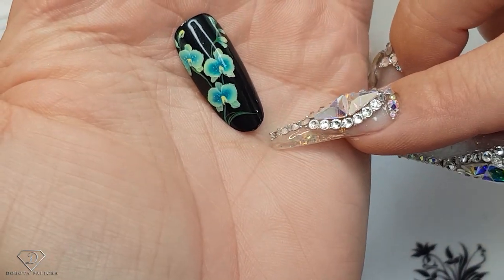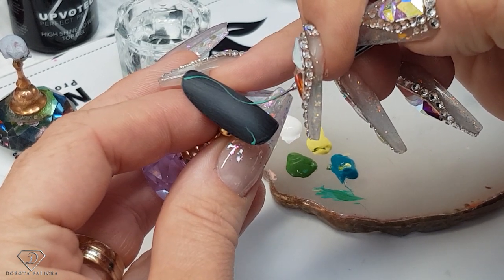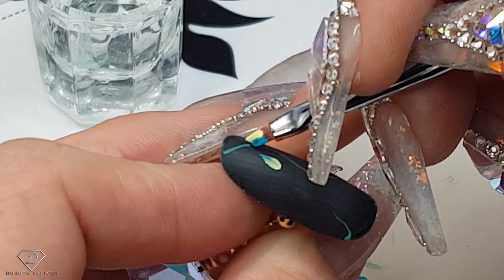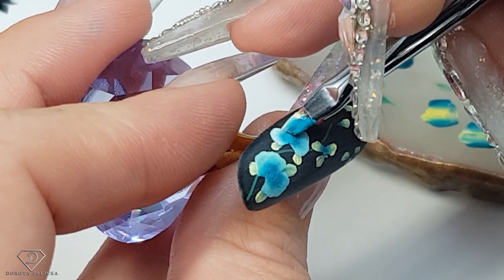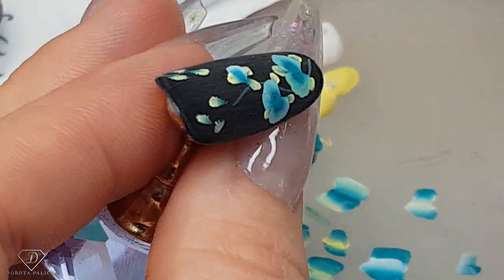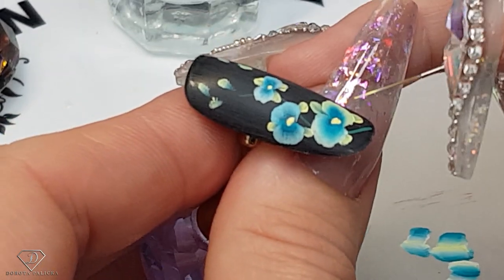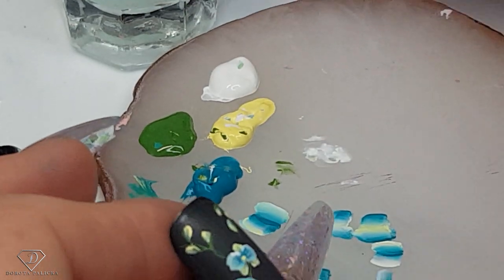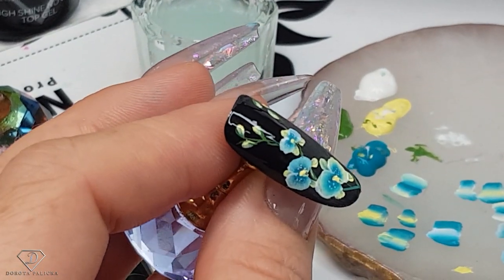Orchids one stroke flowers using acrylic paints nail art. Floral nails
Hi in this nail tutorial I will show you how to do beautiful one stroke orchid nail art. Learn how to paint orchid flower using acrylic paints and one stroke brush.